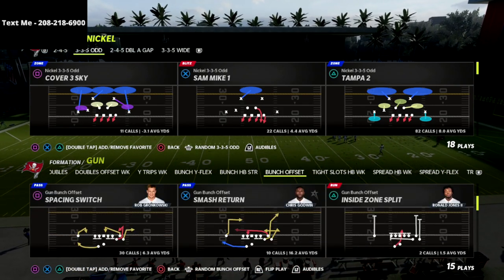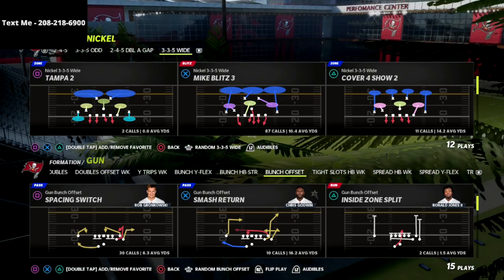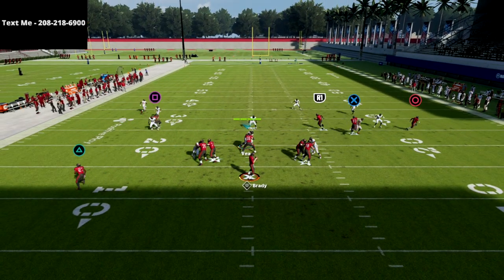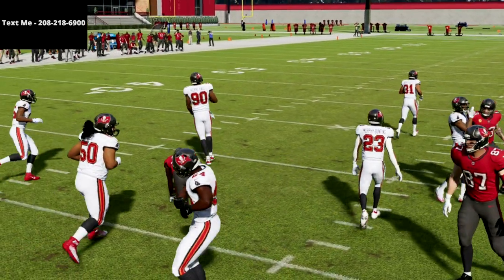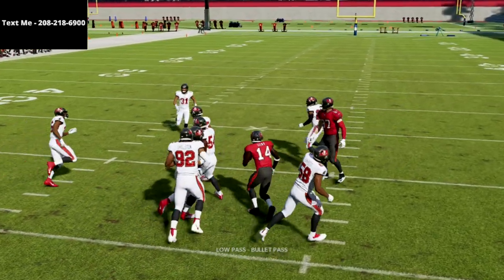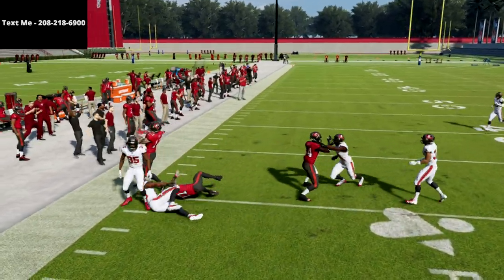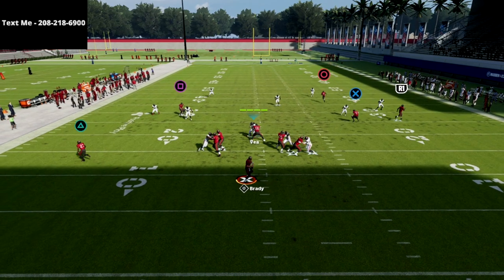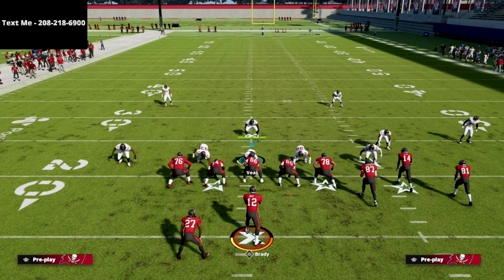Madden 22 Offensive Tips - This Gun Bunch Money Play Will Make Your Opponent Quit